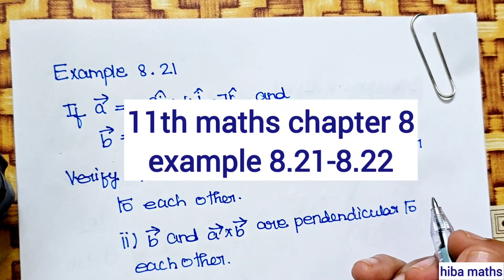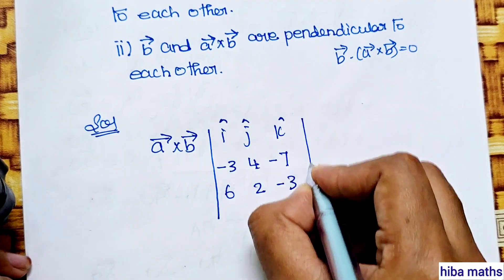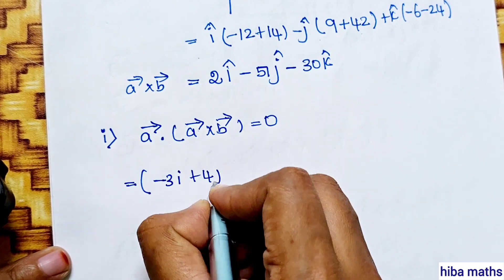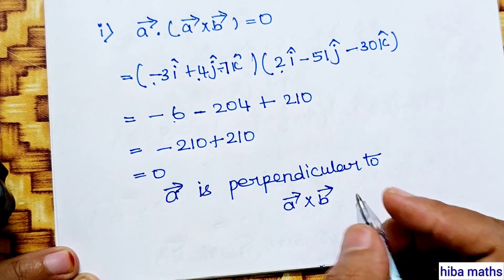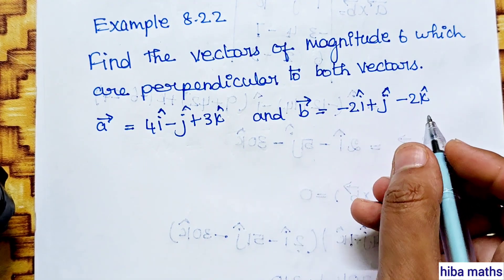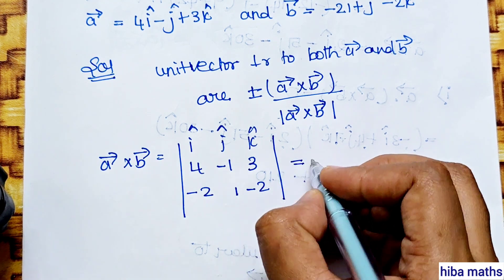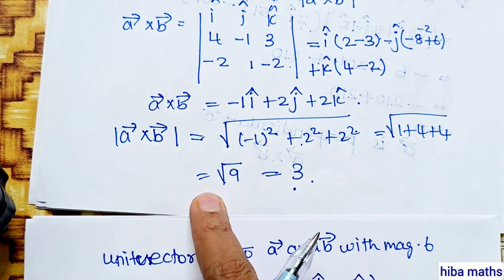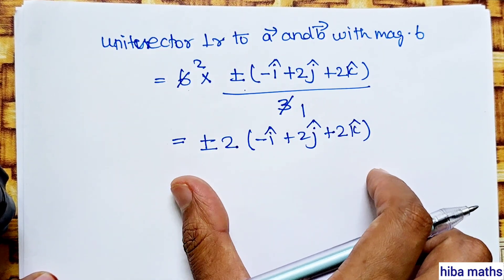11th maths chapter 8 vector algebra example 8.21-8.22 tn syllabus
11th maths chapter 8 vector algebra example 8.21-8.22 tn syllabus
11th maths vector algebra chapter 8
11th maths chapter 8 vector algebra

11th maths example 8.21
11th maths example 8.22

11th class maths tutorial for beginners
Mathematics tutorials
Maths homework help
Hiba maths